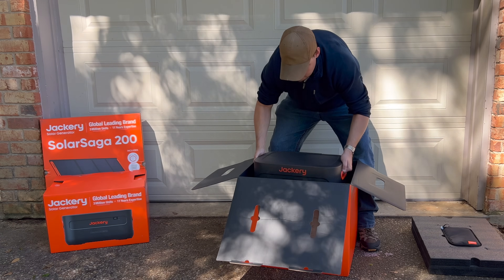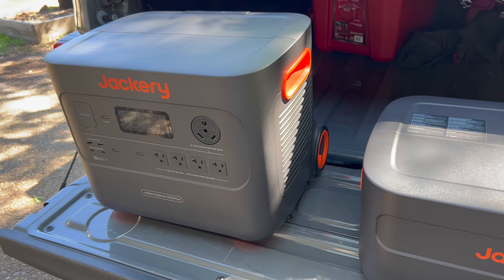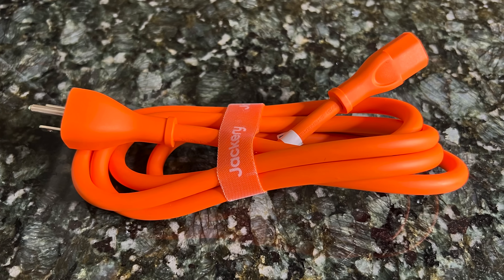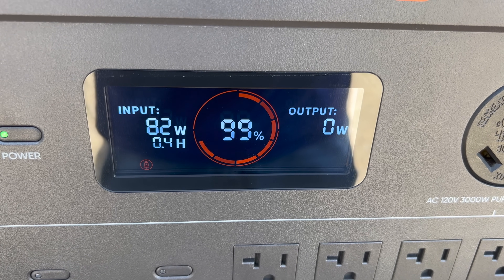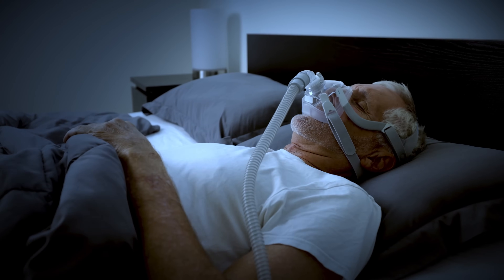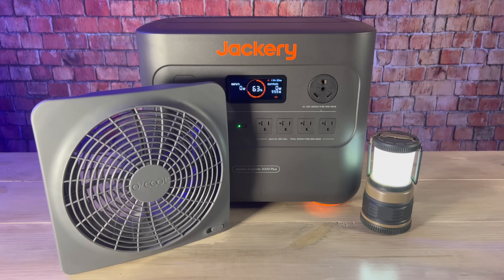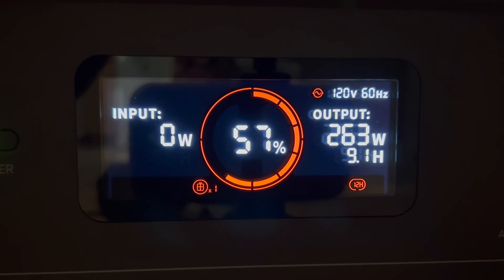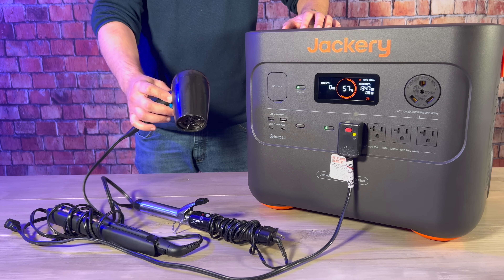Power The Most Important Parts of Your Home: Jackery 2000 Plus Solar Generator Review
This video takes a look at the Jackery 2000 Plus Solar Generator. It covers specs and features, devices it can power, and how to use it as a backup power option for your home.

Facing surprise power cuts or stepping into a more eco-friendly life? Jackery's here to help. With its huge capacity that goes from 2kWh to 24kWh and a strong 6000W output, you'll never be left in the dark.